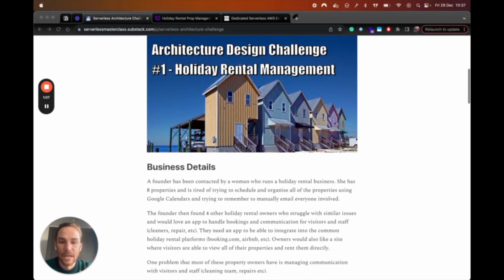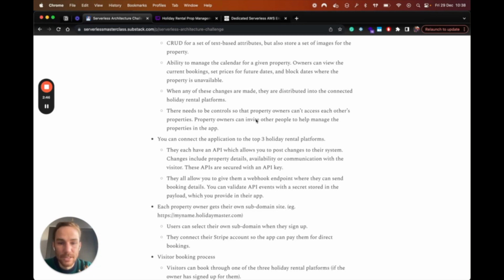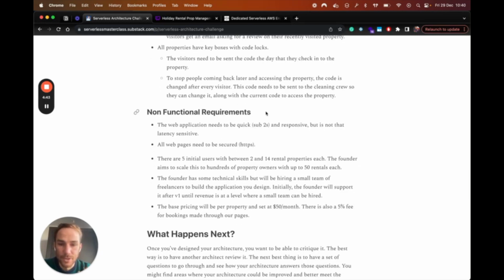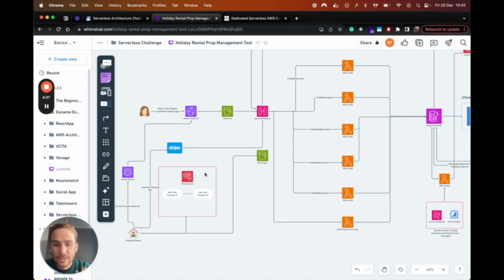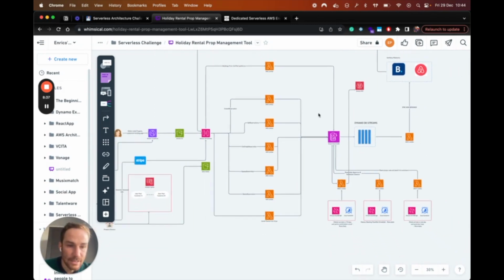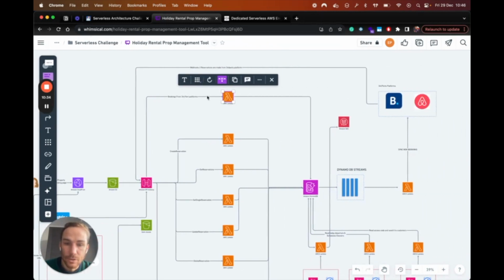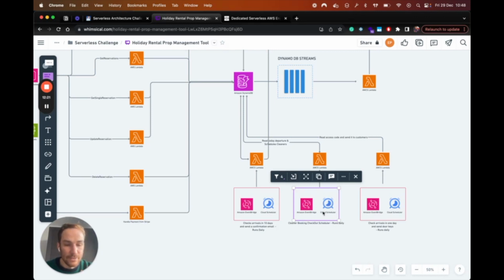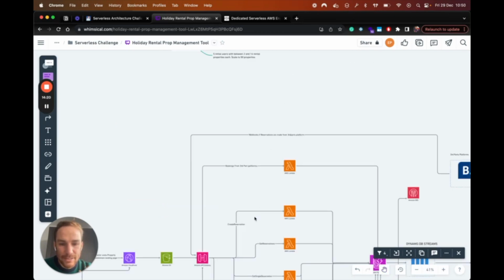Serverless Architecture - Design a Holiday Rental Management Platform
In this video, I discuss the design and implementation of a serverless architecture for holiday rental management. I cover the functionalities, such as property management, image storage, calendar management, and integration with holiday rental platforms. I also explain the use of AWS services like CloudFront, Cognito, DynamoDB, and S3. The video provides a high-level overview of the architecture and invites viewers to join a serverless masterclass for a hands-on experience.

provided by Sam Williams at completecoding.io @CompleteCoding

00:00 Introduction
01:27 Functionalities
04:55 Architecture